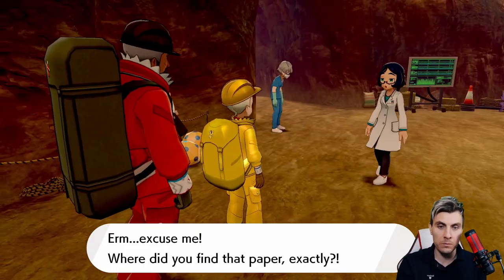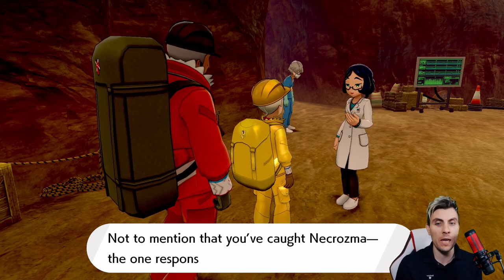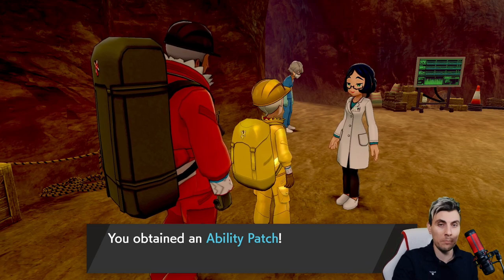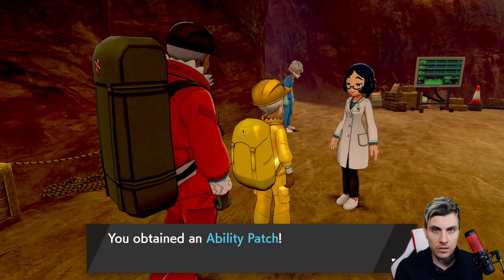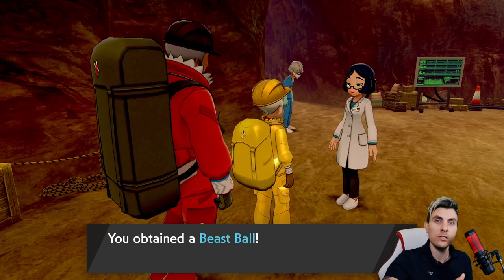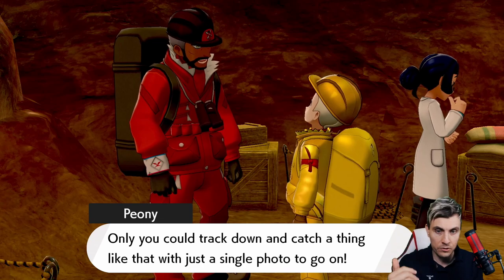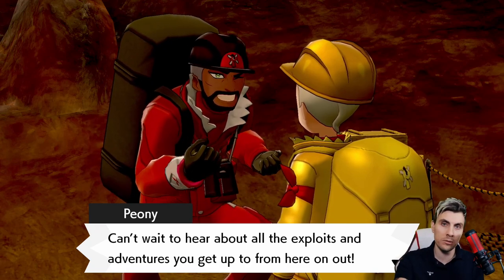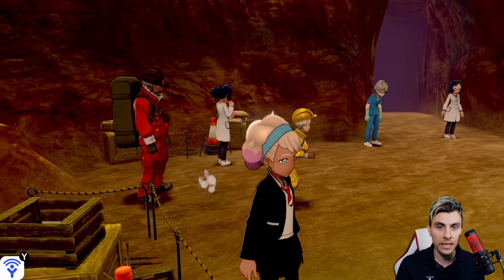GIFT ABILITY PATCH IN THE CROWN TUNDRA Pokemon Sword and Shield DLC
How to get Ability Patch for Free in the Crown Tundra.

In todays episode I will take you through a quick guide on how you can get a Gift Ability Patch and Beast Ball  in pokemon sword and shield crown tundra.

This is something some of you may know about already but when I discovered this I thought it was worth sharing as could be useful if you have not discovered this for yourself already in the Crown Tundra.

I hope you find this pokemon how to guide useful and have a blast in exploring the crown tundra.

GAME INFO
Name: Pokemon Sword and Shield
Developer: Game Freak
Publisher: The Pokemon Company, Nintendo
Platforms: Nintendo Switch
Release Date: November 15, 2019